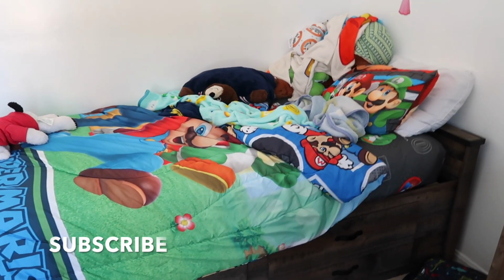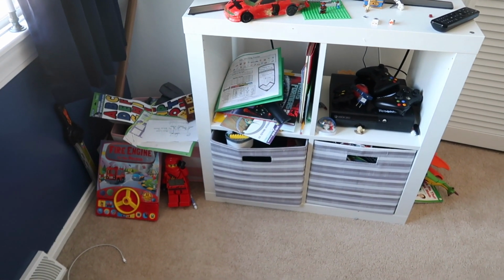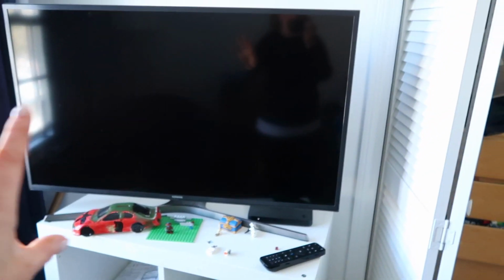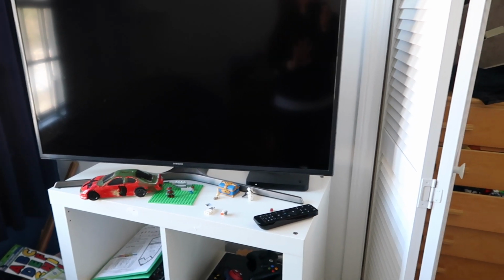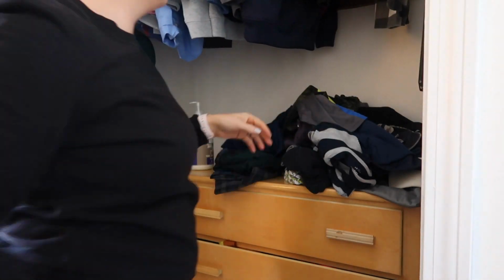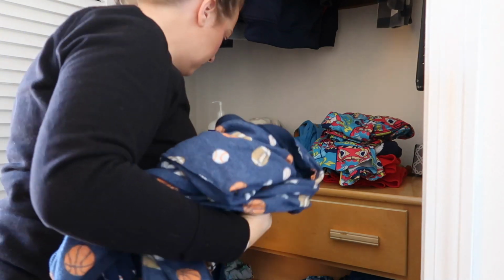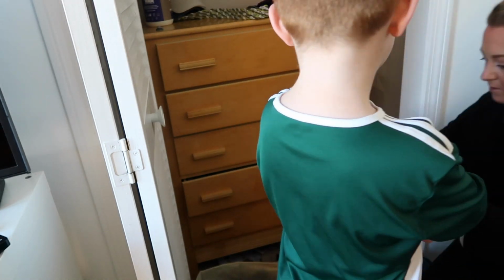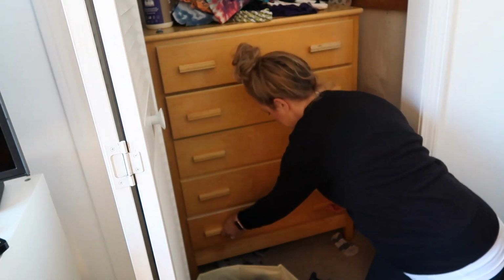MAJOR DECLUTTER AND ORGANIZATION WITH ME//KIDS ROOM//MINIMALIST JOURNEY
Hey guys! Today we are tackling Austin’s room! His birthday was right after Christmas and his room just got trashed! So he and I are both working on it together so we get can some organization back in our lives.

Recent Videos-

5:30 Morning Routine

Fetch rewards- Want an easy way to earn gift cards? Sign up for Fetch Rewards with this link, and you’ll get $2 in Rewards when you snap your first receipt

Popular Links-

Snack Organizer

Chalkboard calendar-

Steam mop-

Hoover vacuum-

Diffuser and oil set-